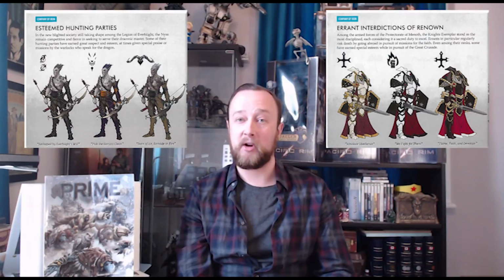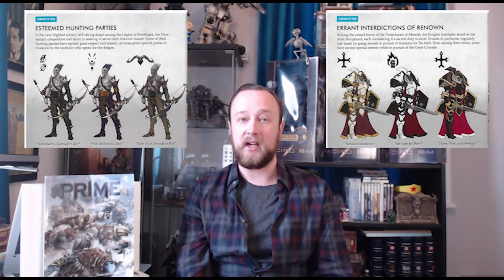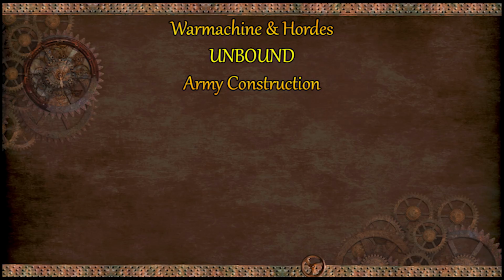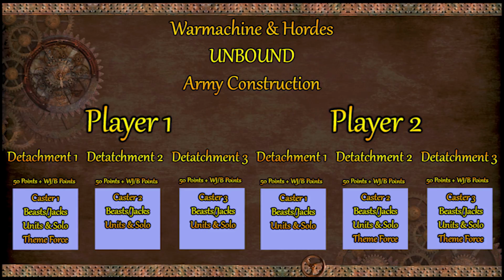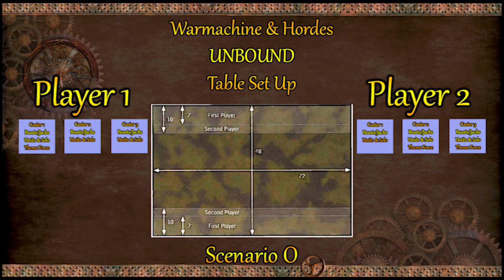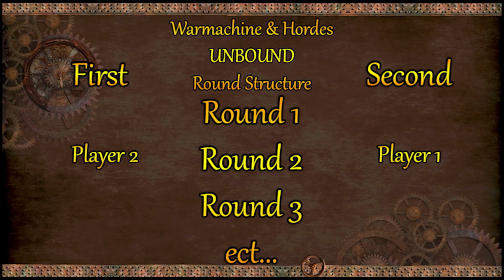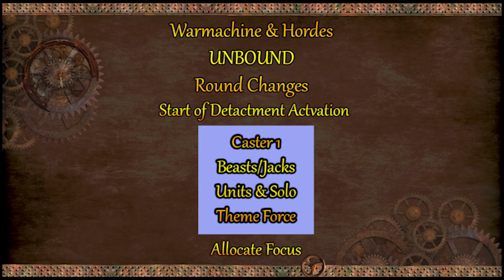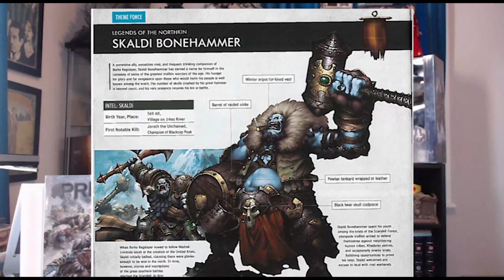PRIME TIME - No Quarter PRIME - Issue 2 Review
Prime Time - No Quarter PRIME Issue 2 - Game Master Riker  continues his in- depth over view and review of the content in Privateer Press' magazine line, with No Quarter Prime Issue 2.

Included in this review is also an instructional on how the new UNBOUND rules work!

Below you will find a table of contents and quick links to each section and review of the issue.

Review Content
1. Intro - 0:05
2. The Fire & The Forge: Escalation to War II - 1:09
3. Company of Iron: Sanctum of Dawn - 2:46
4. Hostile Territory: Fellig - 5:31
5. After Action Report: 12 Factions of Christmas CID - 7:11
6. Table & Hobby: Table Ready in 5 Steps II - 8:52
7. Warmachine & Hordes: Unbound (Including Set Up) - 10:31
8. Theme Force: Forces of the TrollBloods - 17:34
9. Conclusion - 19:54

WHERE CREDITS ARE DUE!